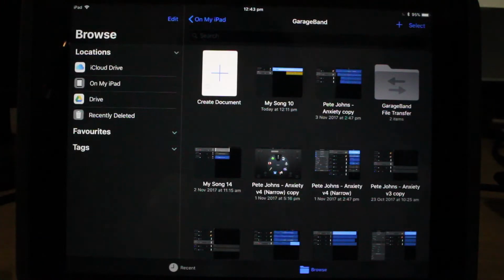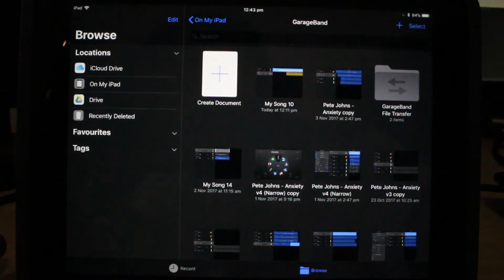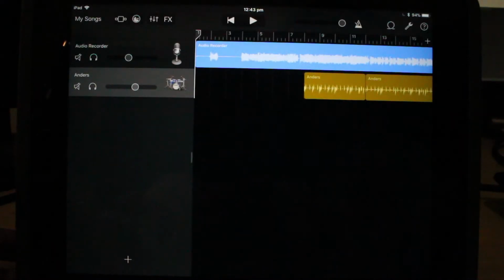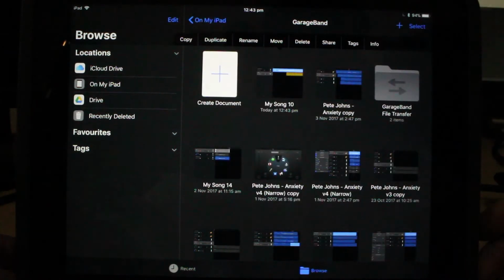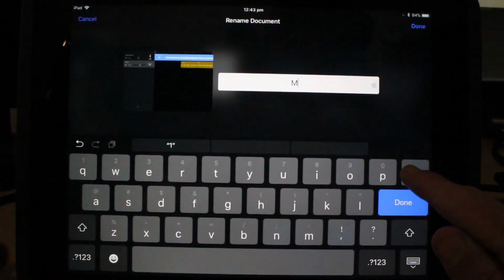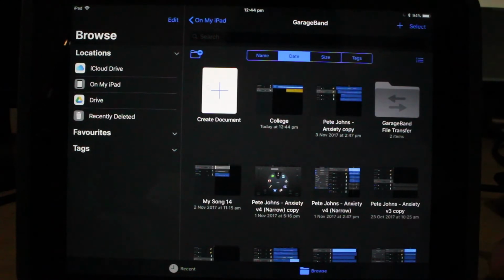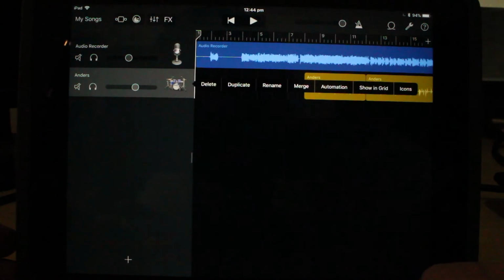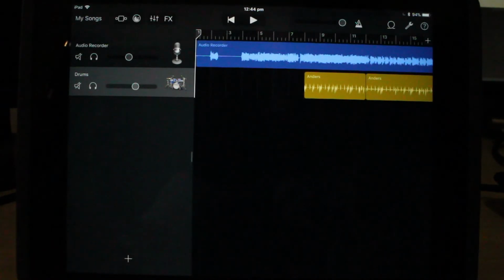Renaming Tracks/Projects/Songs in GarageBand iOS (iPhone/iPad) v2.3 - Rename Quick Tip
Covered in the this GarageBand for iOS Quick Tip:
- Renaming project files
- Renaming tracks

More articles and videos at studiolivetoday.com